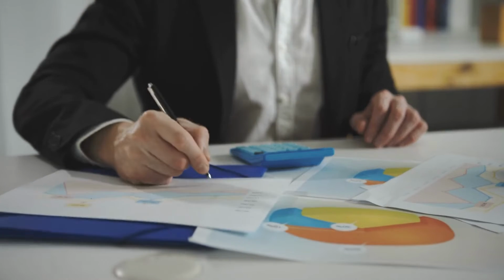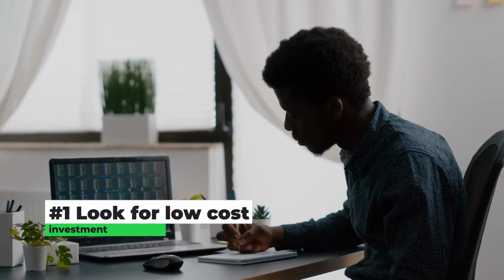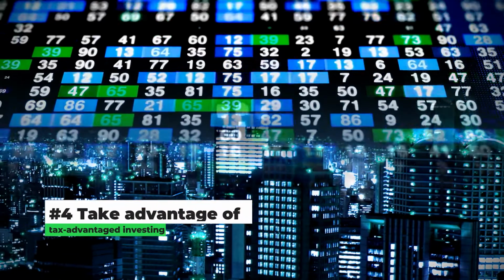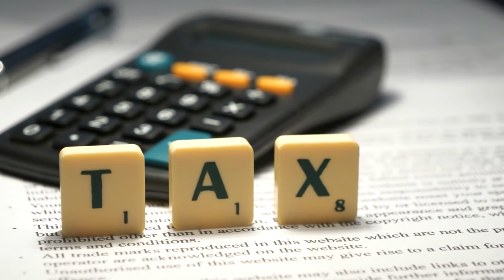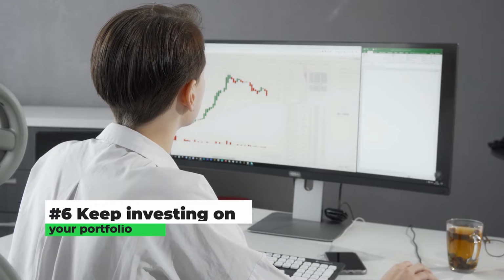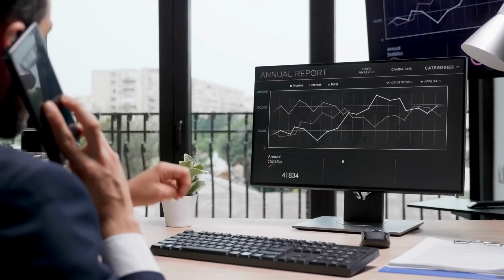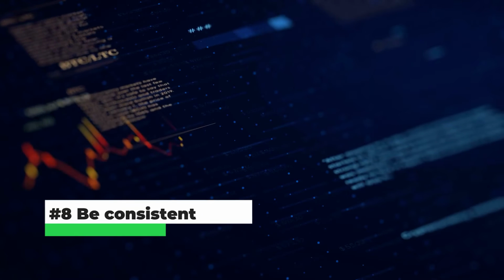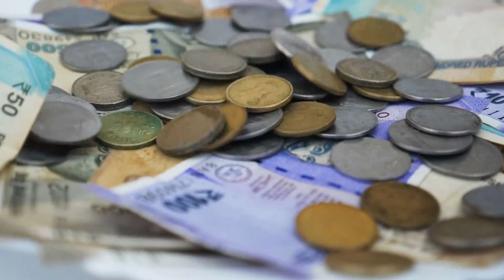8 Surefire Ways To Maximize Your Investment Returns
Welcome to Up Step Financial Channel! You are watching : 8 Surefire Ways To Maximize Your Investment Returns.

Do you want to learn how you can increase your normal income and become financially independent?

Getting ahead of the financial curve requires you to make wise investments of your hard-earned money. If you have worked hard for that money, you would want to maximize your returns. In this video, we have discussed 8 surefire ways to boost your investment returns to a new height on every investment.

Being financially literate means having the knowledge and confidence to efficiently and effectively manage, save and invest money for you and your family and for generations to come. Investing in your future generation is one best return on investment you could make. This can include everything from getting out of debt, budgeting, insurance, trades, investments, real estate, college, and retirement planning. It is a skill that brings forth an assortment of benefits that can improve the standard of living for individuals through an increase in financial stability.

Chapters:
00:00 Introduction
00:44 Look for low-cost investment
02:12 Diversify your portfolio
03:22 Rebalancing regularly
03:57 Take advantage of tax-advantaged investing
05:16 Turn off the "experts"
06:15 Keep investing on your portfolio
07:29 Consider the long term
08:39 Be consistent

Up Step Financial features videos about financial education, passive income ideas, trading and investing tips, financial confidence and literacy, and the ultimate goal to financial freedom. As well as show you videos that will give you better awareness and understanding of how money works and how to handle it responsibly.

We aim to help you track back your financial status and assist you with step by step process to financial improvement. Educating you on the difference between day-to-day jobs and passive income. Wherein this system, you will learn to make money work for you, not you working for money.

Up Step Financial